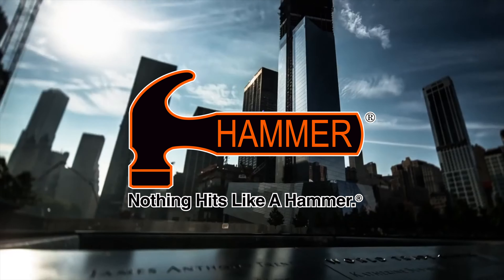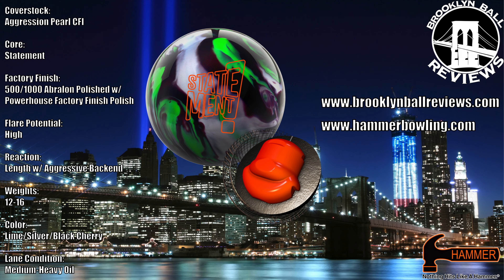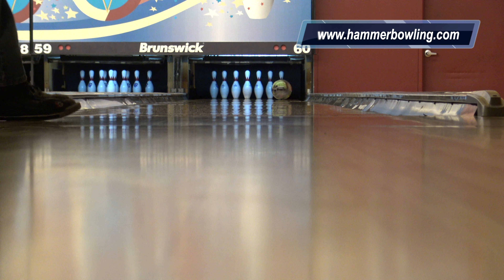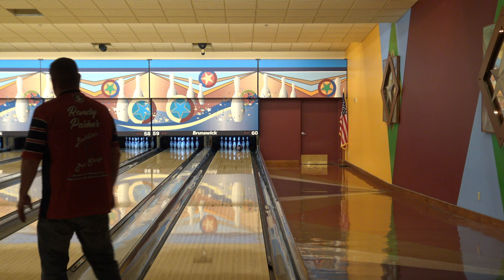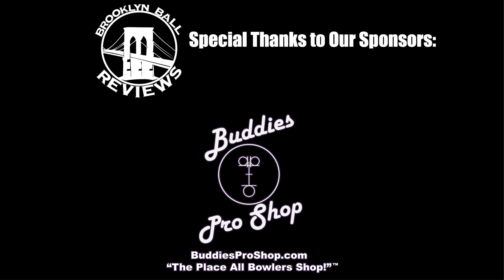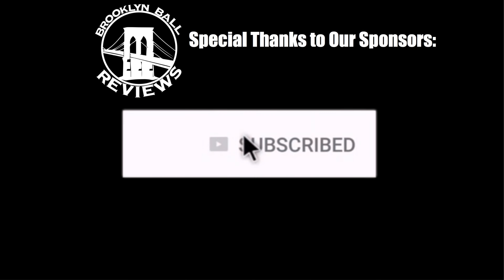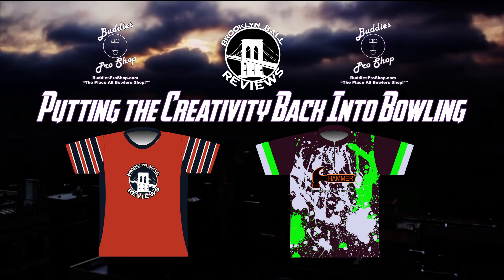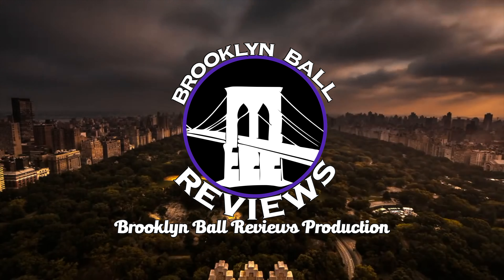Hammer Statement Pearl Bowling Ball Reaction Video: Brooklyn Ball Reviews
Bowling Ball Video for the Hammer Statement Pearl. Thrown by Team BBR's Randy Parker. Available February 12th.

LIKE RANDY’s JERSEY?

Texas Station